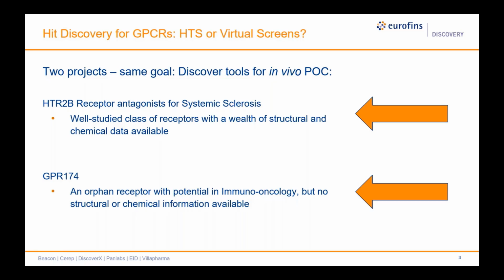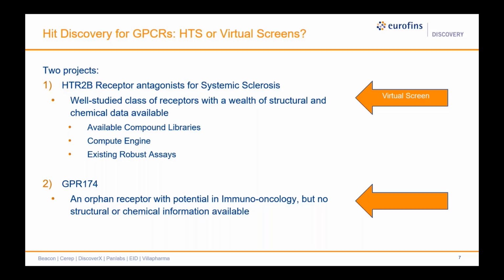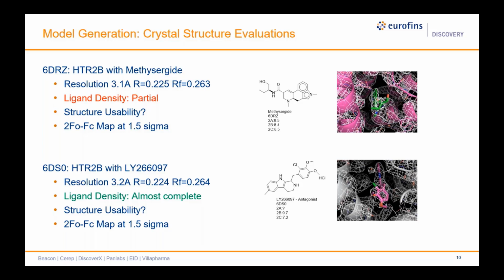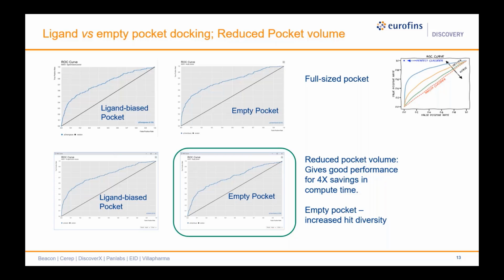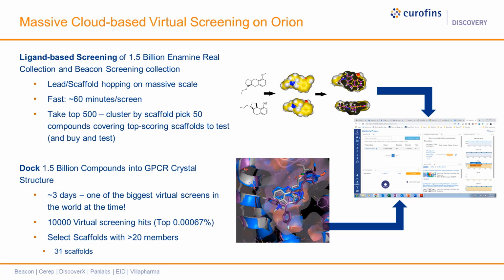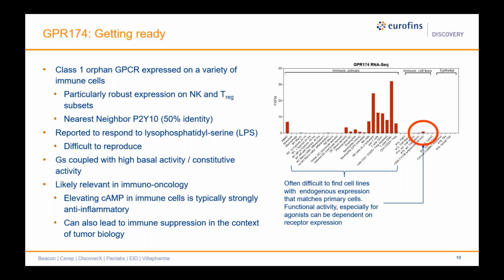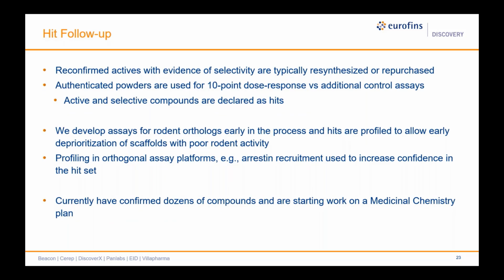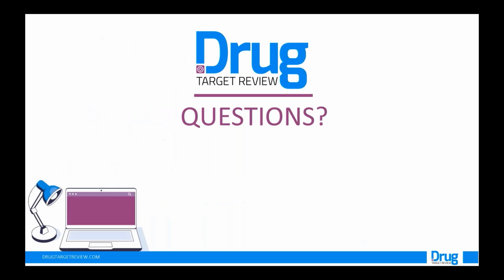Hit Discovery for GPCRs: HTS or virtual screens?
G protein-coupled receptors (GPCRs) constitute the largest class of transmembrane proteins in the human genome and play important roles in disease pathogenesis, making them one of the largest classes of targets for therapeutics including blockbuster drugs such as Cimetidine, Olanzapine and Clopidogrel. Over 100 GPCRs in the human genome are classified as orphans: receptors whose endogenous ligands and biological function remain unknown. As such, these targets represent promising, yet challenging, targets for drug discovery.

We presented examples of diverse and complementary approaches to hit discovery performed in two ongoing drug discovery projects. First, we discussed our high-throughput screening (HTS) campaign for the orphan receptor GPCR174 including target rationale, assay development requirements and challenges, hit identification and hit confirmation and validation. For the Serotonin 2B receptor, we discussed the target selection rationale, a massive virtual screening approach including validation of docking approaches as well as shape and chemical features for hit identification, assay development for hit validation and early lead series identification.